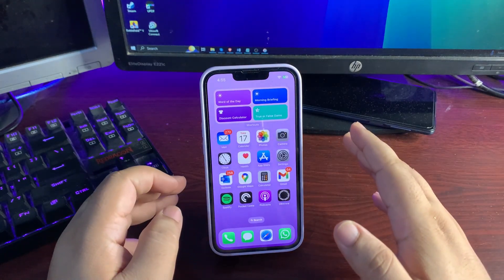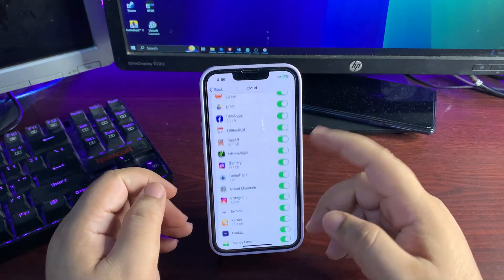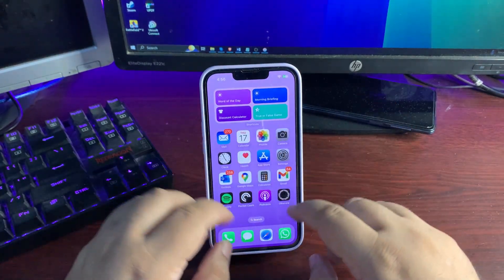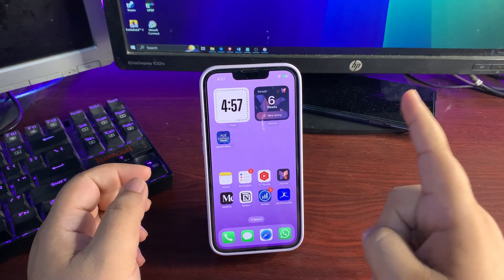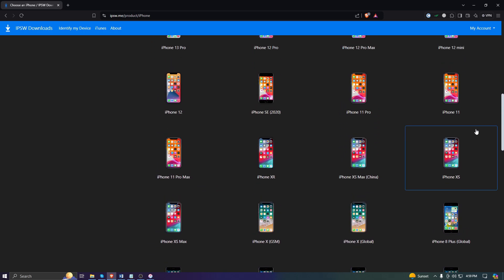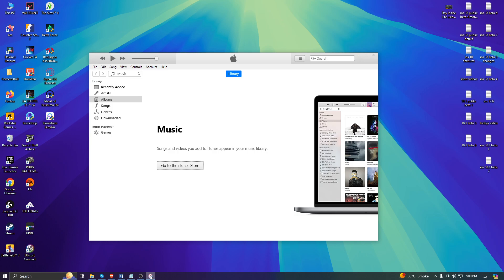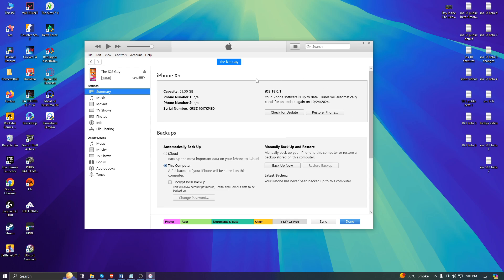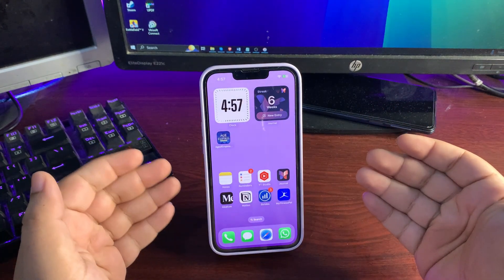iOS 18 to iOS 17 - Downgrade to Old iOS Signed Versions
In this video, I talked about that how you can downgrade to old iOS versions that are still signed by the Apple.
If you are having battery life issues on iOS 18 Update, it is better to downgrade.